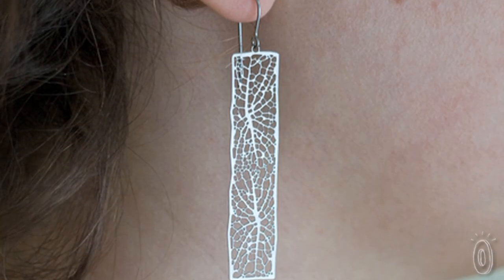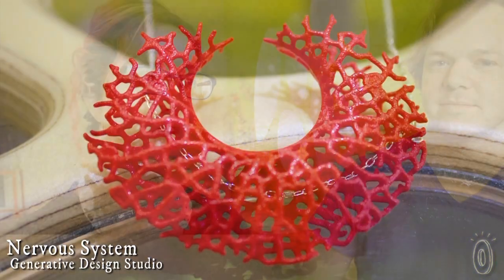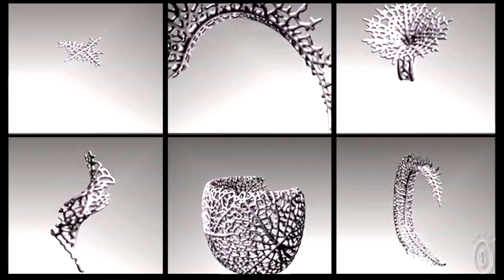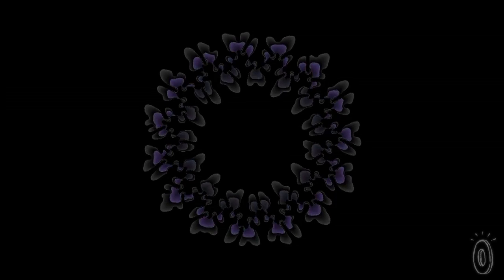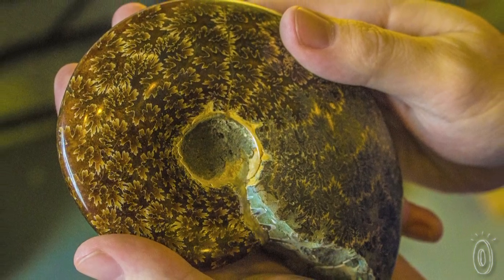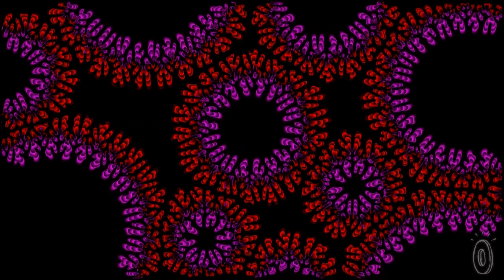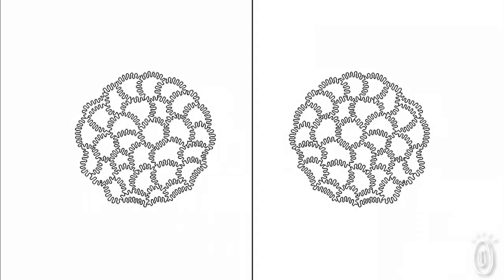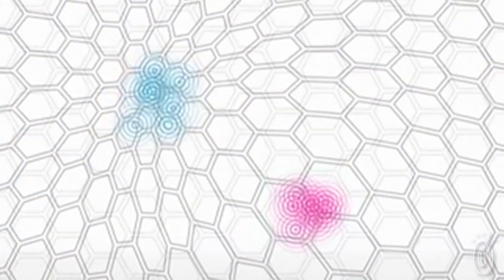Nervous System - Generative Design Studio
These generative design pieces, discovered by The Grommet, are inspired by the science of nature and created with 3d-printing or laser cutting technology.